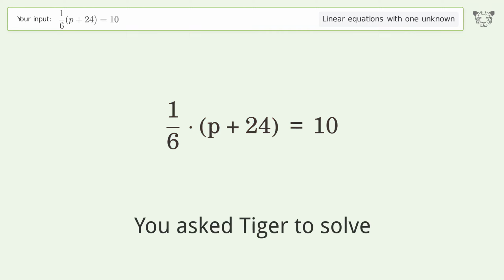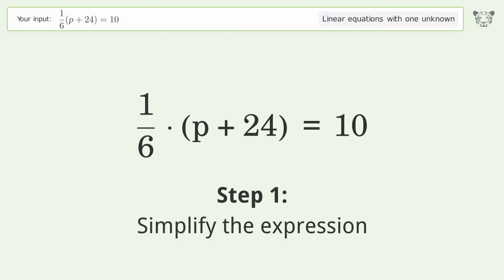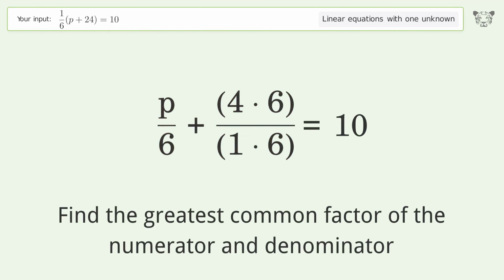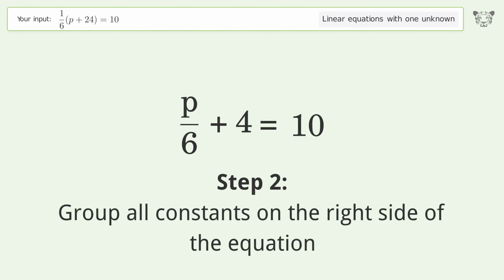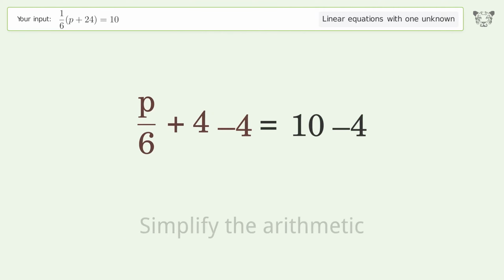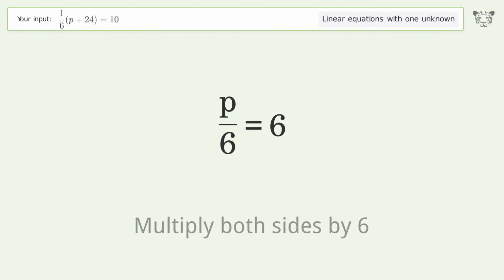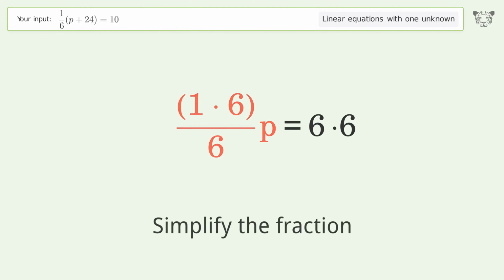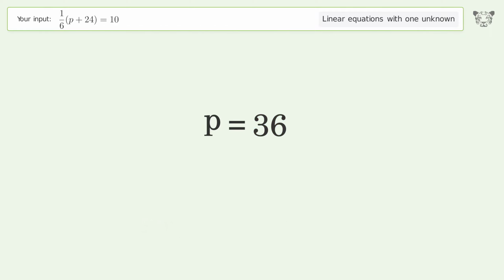Linear equation with one unknown: Solve 1/6(p+24)=10 step-by-step solution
Solving 1/6(p+24)=10 using the linear equation with one unknown solver

for a step-by-step and more tips and tricks for dealing with linear equations with one unknown.